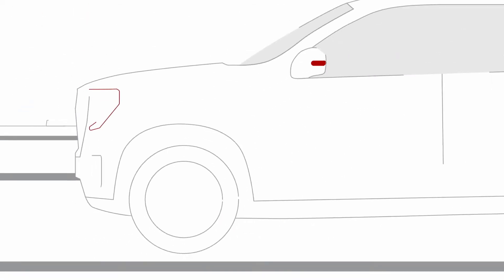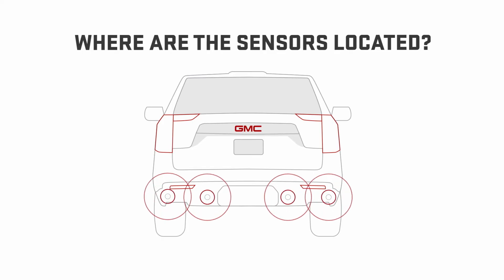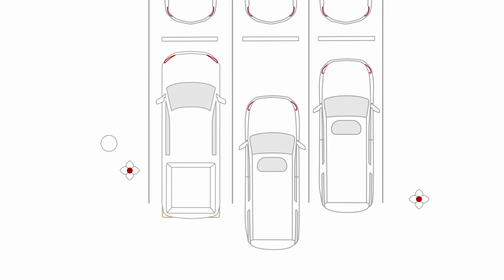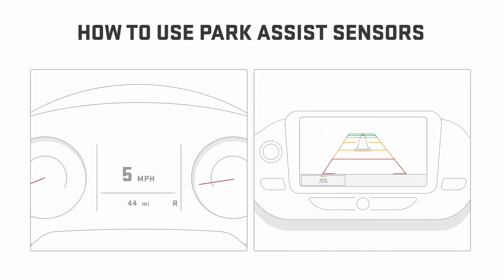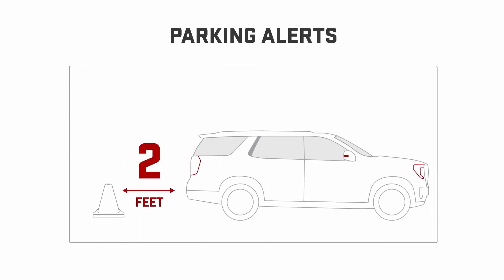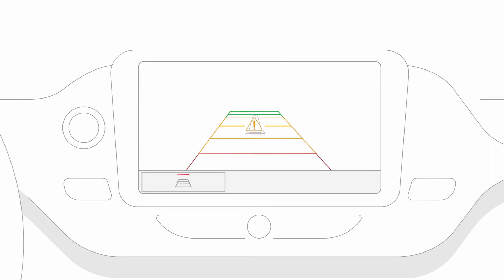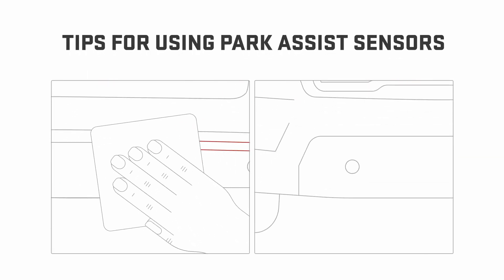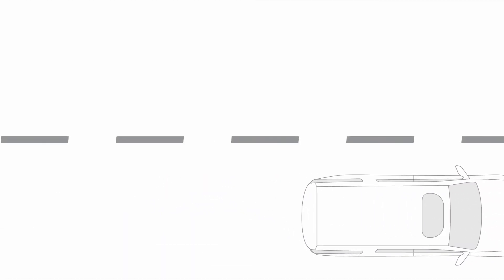How Parking Sensors Work | GMC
Learn how parking sensors on your GMC vehicle work and what their benefits are.